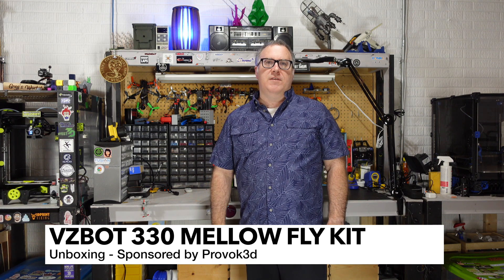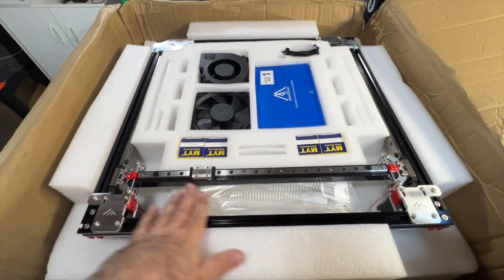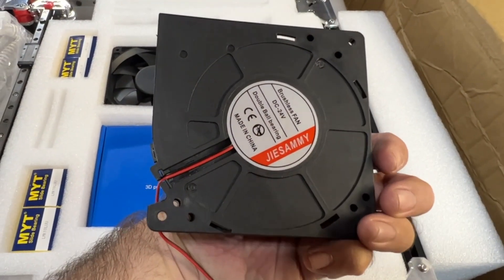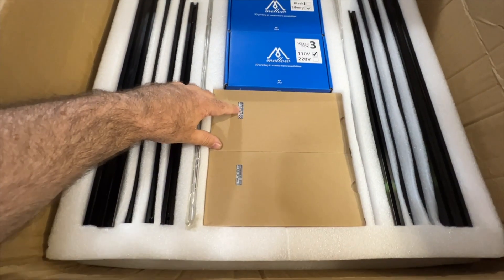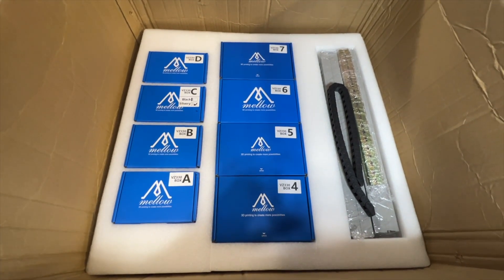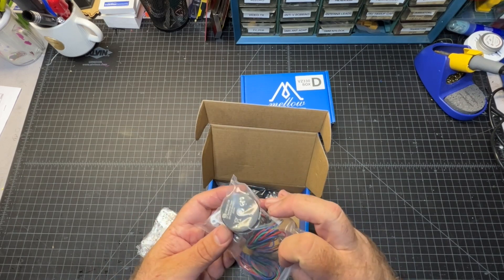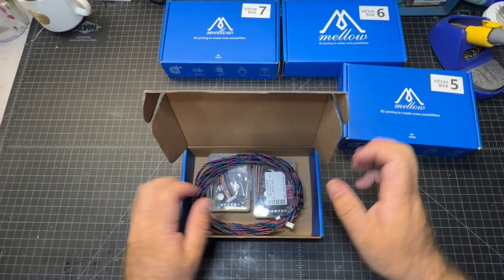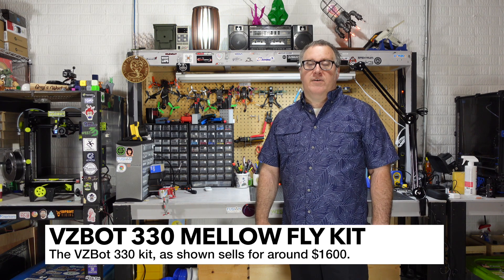Mellow Fly VZBot 330 Unboxing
In this video I show a quick and dirty "unboxing" of the Mellow Fly VzBot 330.

More about the VzBot 330-